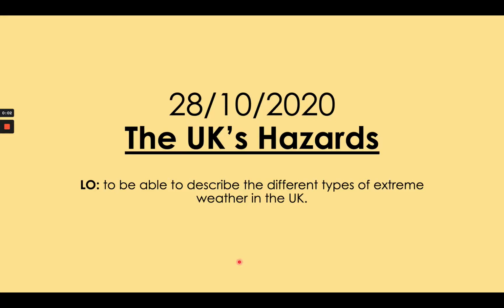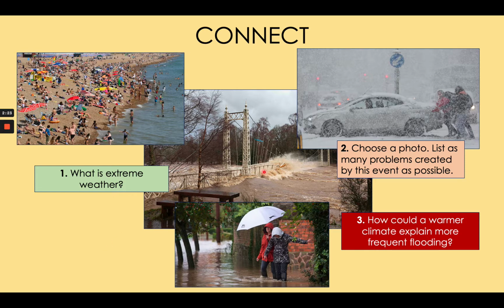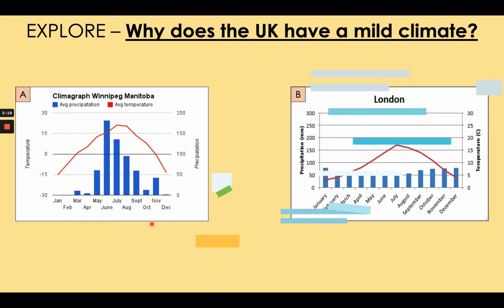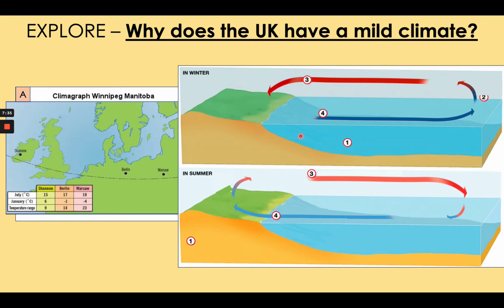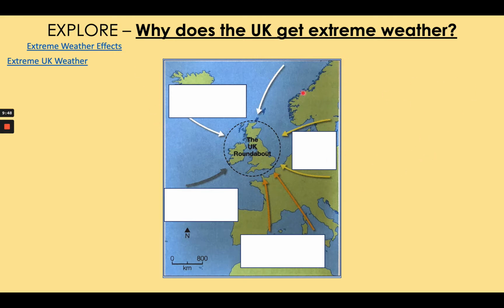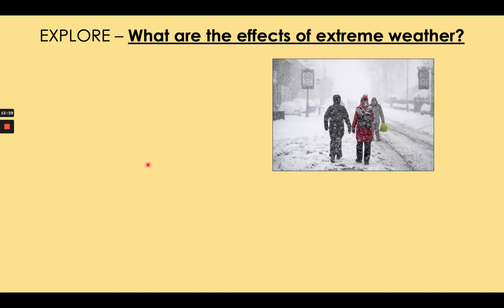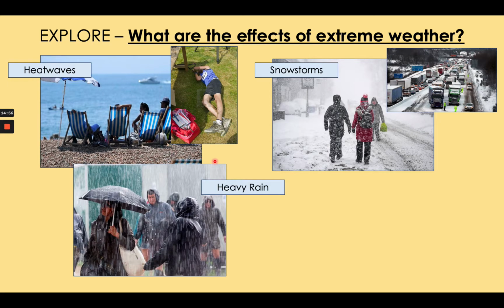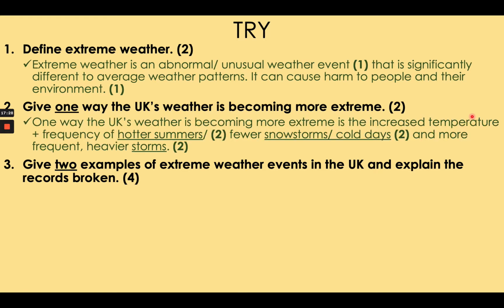GCSE Natural Hazards 18: Extreme Weather in the UK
GCSE AQA.

Explores the reasons why the UK has a mild climate and occasional extreme weather. Gives specific examples + ways the UK's weather is becoming more extreme.